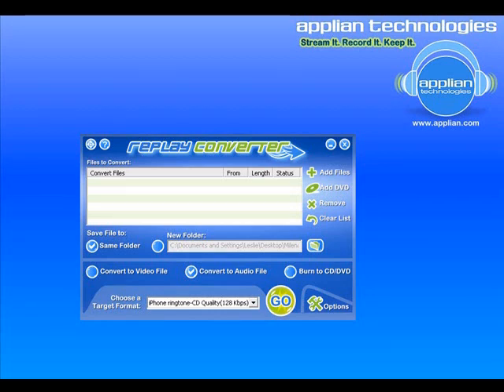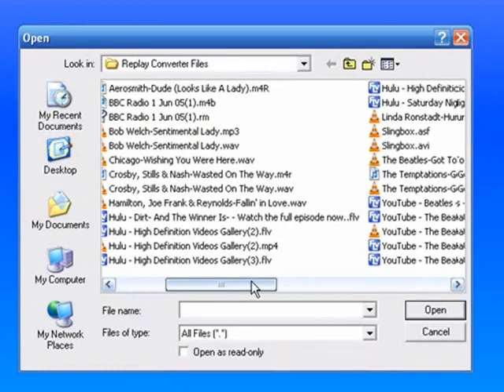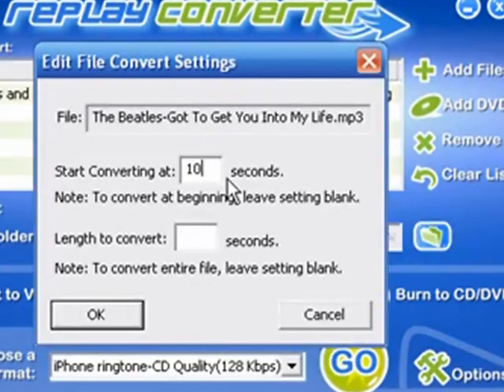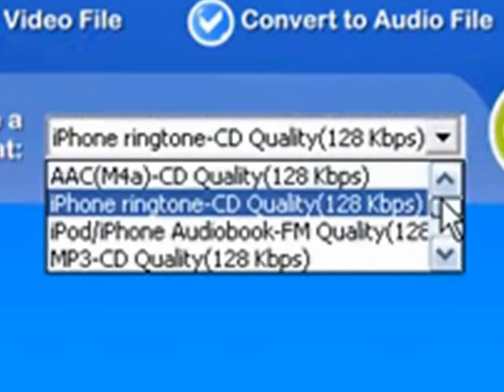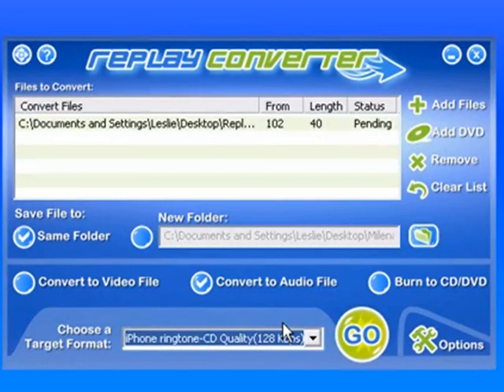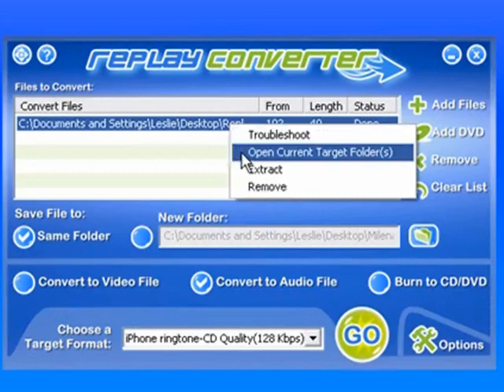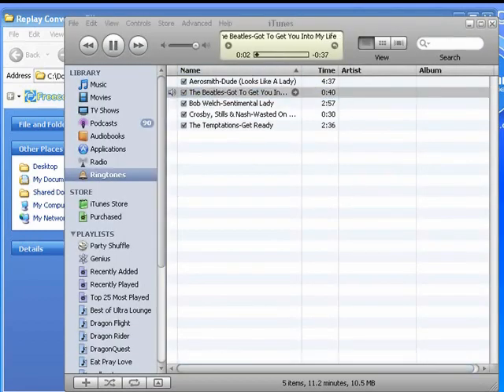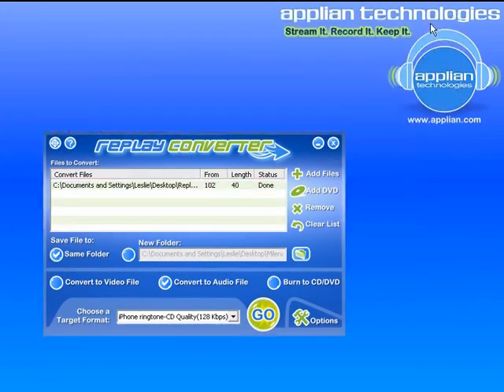Create iPhone ringtone: How to convert a portion of an audio or video file to iPhone m4r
Create iPhone ringtones from any media.  Learn how to convert a portion of an audio or video file to iPhone m4r (Replay Converter video tutorial)

Learn how to convert audio/video files to iPhone m4r ringtones.

Replay Converter is the easiest way to convert video and audio files, especially ones you can download from web sites like YouTube. You simply pick the files to convert, choose an output format, and click a button to start the process. Everything happens automatically.

Replay Converter uses top-of-the-line codecs, to ensure the highest quality output. This makes Replay Converter especially good for these tasks:
-Create m4r ringtones for Apple iPhone
-Burn Video files to DVD Discs.
-Convert Video files to FLV, AVI or WMV for editing or playback on other devices.
-Rip Video from DVD's
-Create iPhone, iPod-friendly m4b, m4a, mp4, m4r Video and Audio files.
-Create MP3 files from Videos.
-And more!